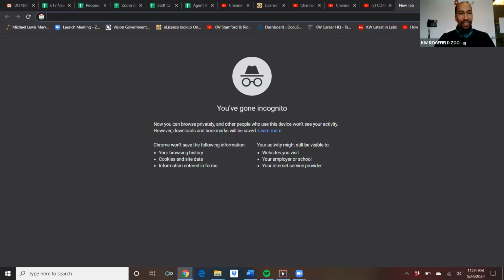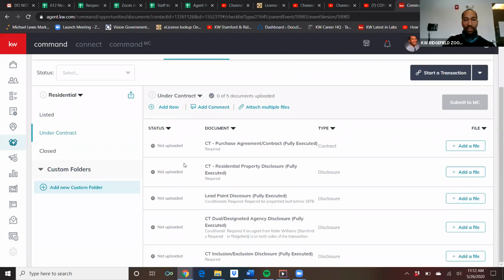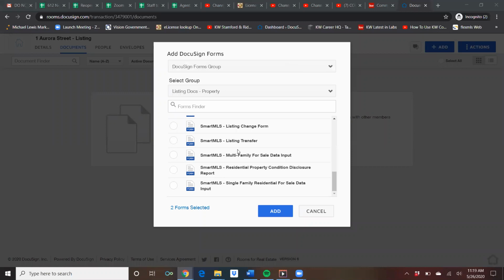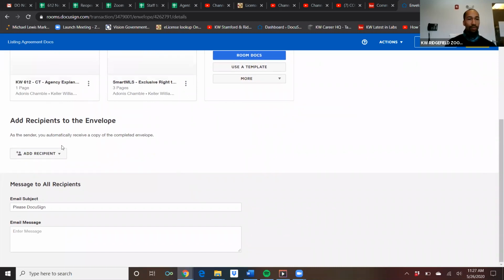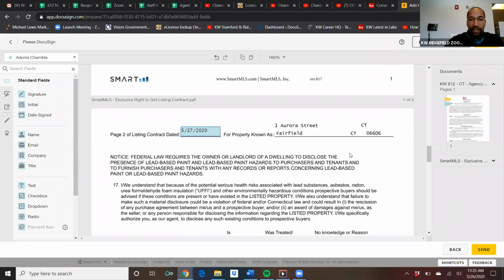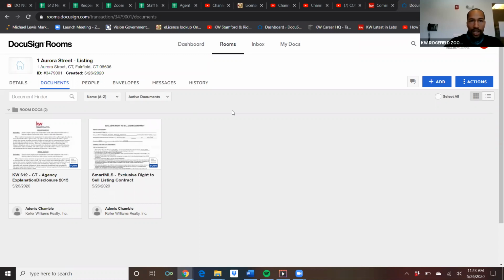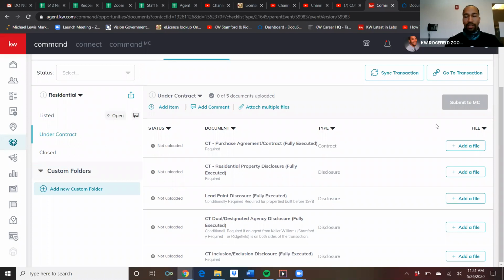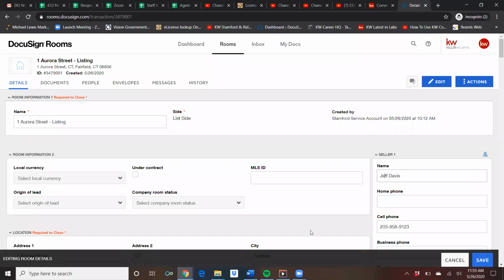Compliance & DocuSign 101